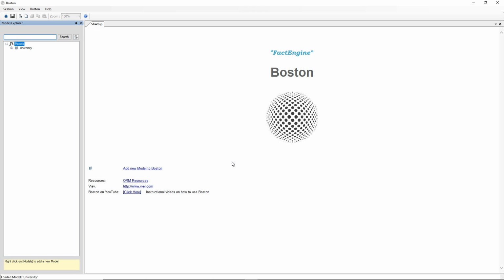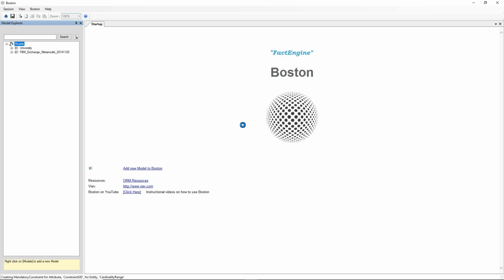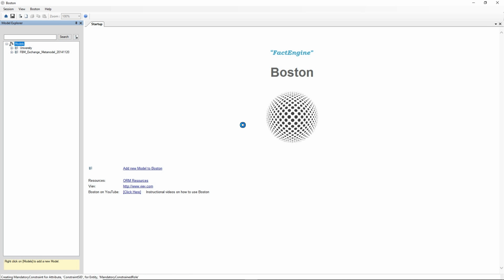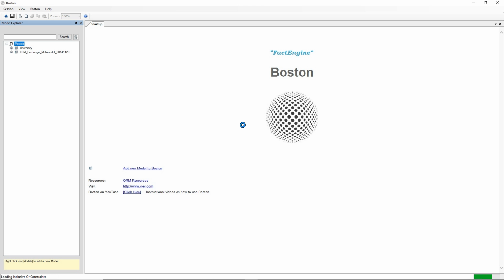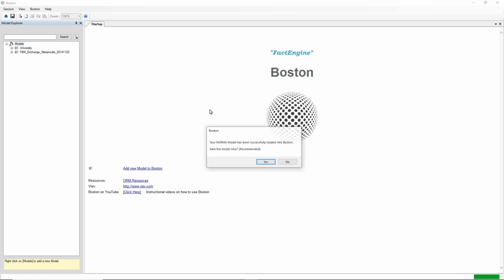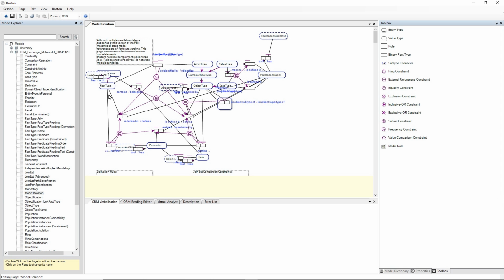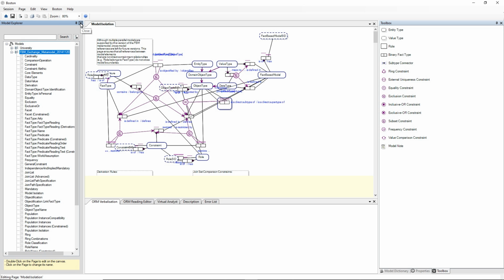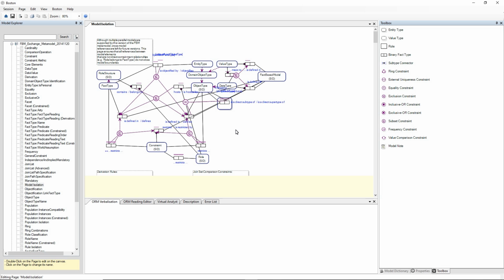Boston - Loading a NORMA .orm file and storing As XML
In Boston, and for large models, it can be more convenient to store the model as XML.

This makes loading and saving the model quicker.

This video shows loading a large model into Boston (v6.0 upgrade) from a NORMA .orm file, and storing the loaded model as XML.